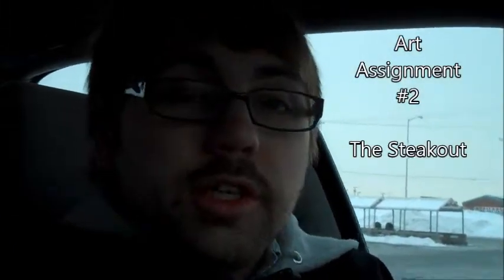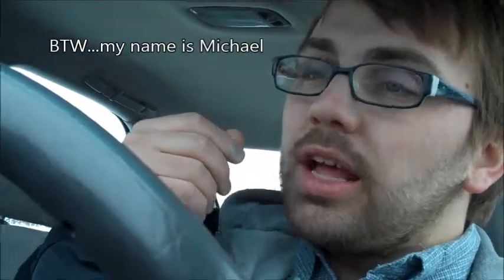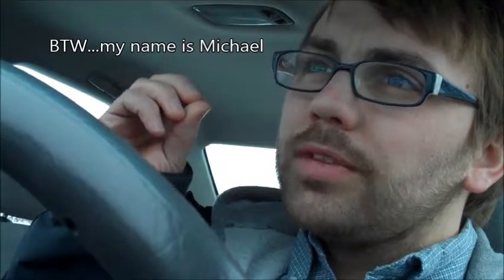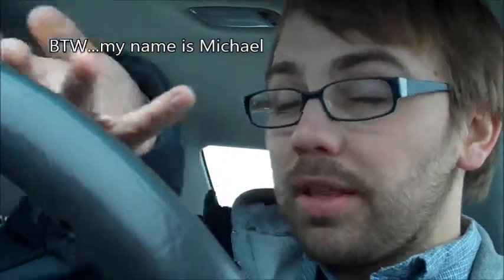Art Assignment 2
My experience participating in the second art assignment.